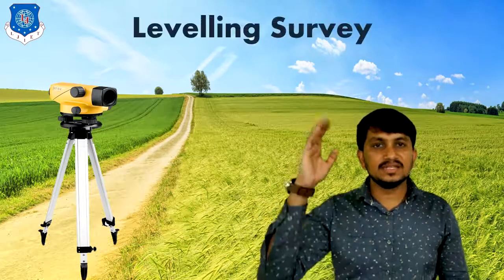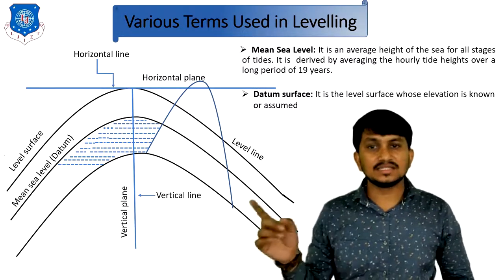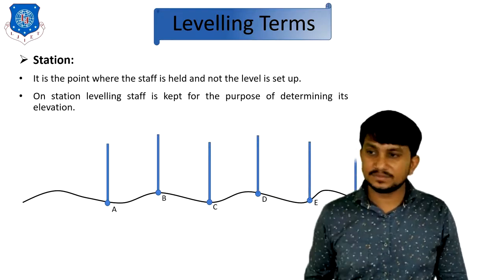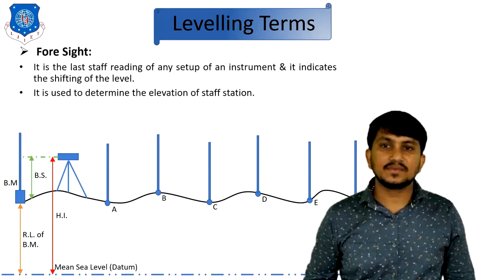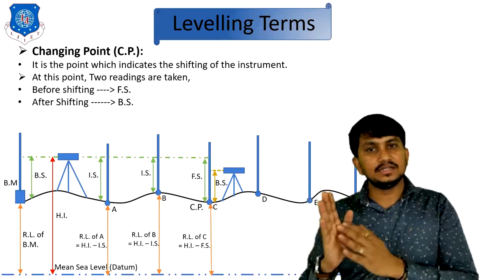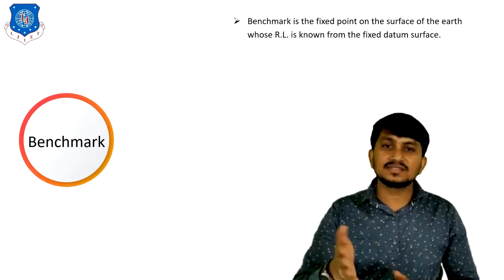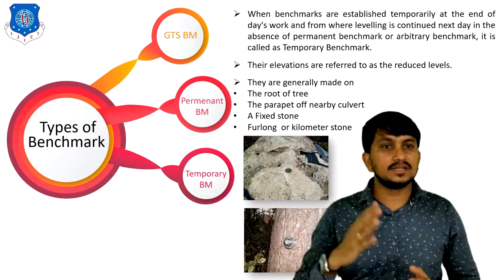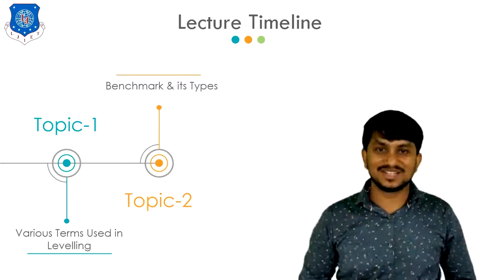Lec-37_LevellingTerms, Benchmark & its types | Basic Civil Engineering |First Year Engineering